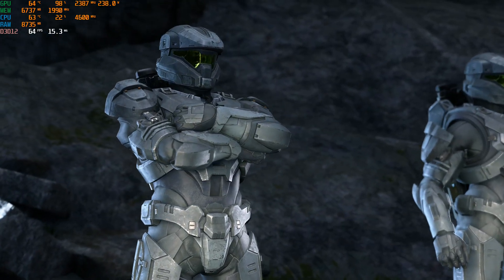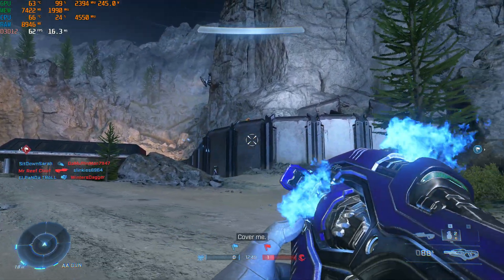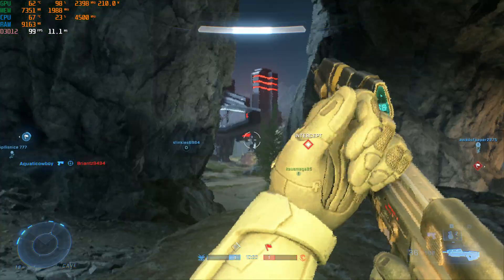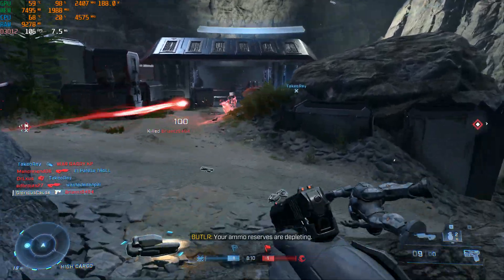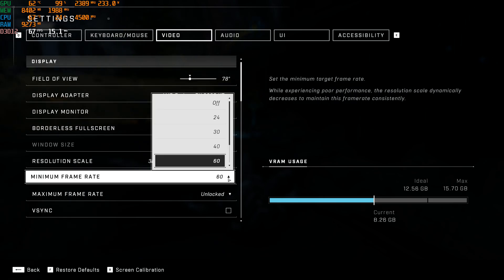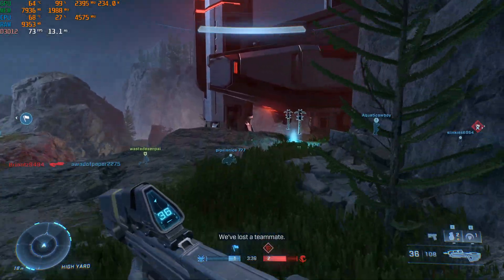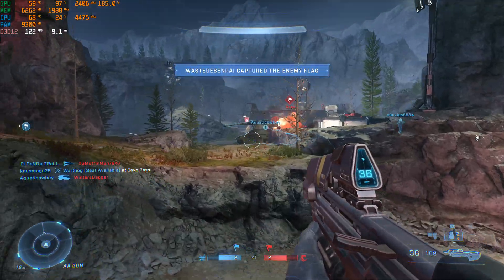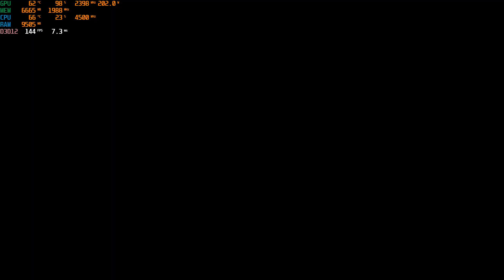Halo Infinite | RX 6800 XT 4K & Resolution Scaling Benchmark | R9 5950X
The RX 6800 XT benchmarked at 4K with resolution scaling as well as changing some settings. While Halo Infinite does not feature FSR or DLSS, the built in resolution scaler (which I believe is some type of TAAU) does a very good job and can boost FPS quite a bit. Driver version 21.11.2 (most up to date as of filming)

Chapters:
0:00 4K Ultra Native
3:01 84% Resolution Scale | Ultra
4:43 67% Resolution Scale | Ultra
6:19 50% Resolution Scale | Ultra
7:40 Min Frame Rate 120 (Dynamic Res Scale) | 4K Ultra
9:06 Min Frame Rate 60 (Dynamic Res Scale) | 4K Ultra
9:54 4K Ultra Native
10:11 4K High (not all settings take effect without restart)
11:16 4K Medium (not all settings take effect without restart)
12:17 4K Low (not all settings take effect without restart)
13:12 50% Res Scale | Low w/ ultra textures (not all settings take effect w/out restart)
14:13 Messing around trying to find the settings I will really use
15:10 50% Res Scale | Med (not all settings take effect w/out restart)